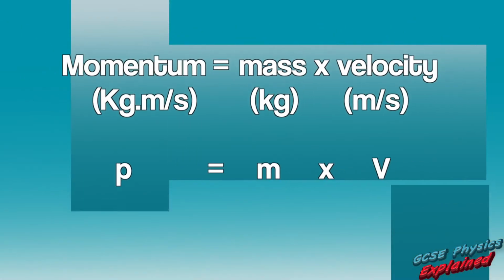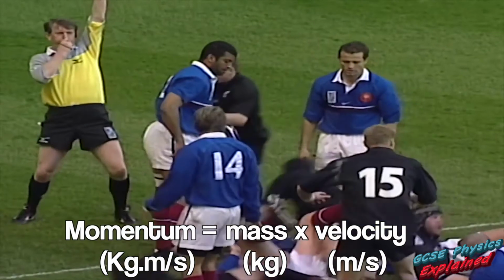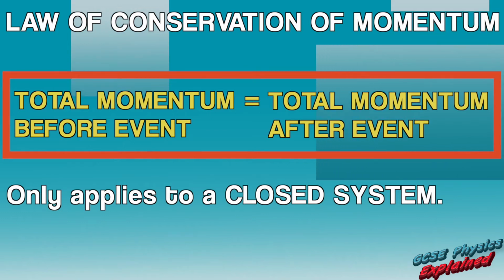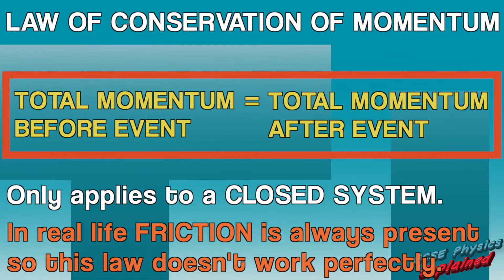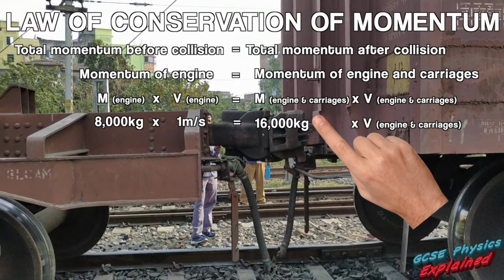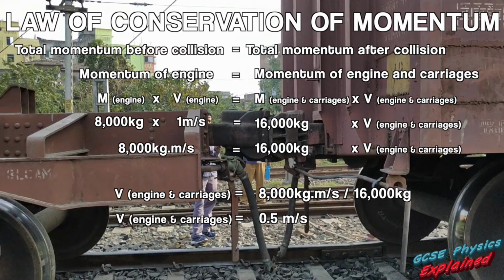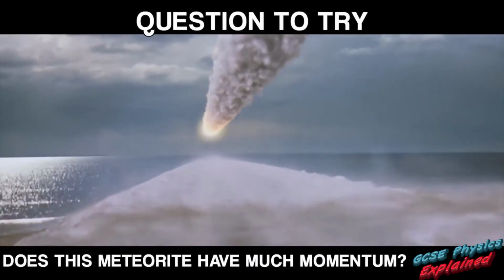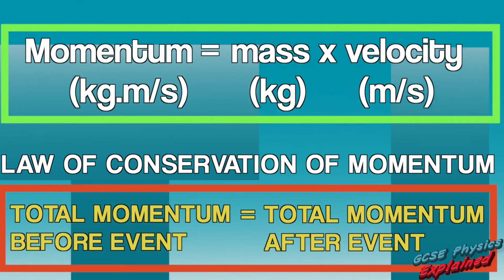Momentum (collisions) (H tier only) (SP2f)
Find out what momentum is, how to calculate it, what the law of conservation of momentum is, and how it works using lots of real world examples to relate to. Another video on momentum during explosions will be made so check that out as well.
PLEASE NOTE, MOMENTUM IS HIGHER TIER ONLY.

LESSON LINKS:
SP2f Momentum - Pearson textbook - Edexcel exam board
P8.2 Forces between objects - Oxford textbook 3rd edition - AQA exam board

If questions come up on your physics exams/tests on the topic covered in this video, this video will help you to level up. Do you know each time you get an extra 6 marks (roughly) you go up an extra level. So, it only takes an extra 3 marks to go up half a level! If you understand the content in this video it will easily help you gain an extra 3 marks.

PLAYLIST LINKS

MUSIC

1) This video has no negative impact on the original works
2) This video is also for teaching purposes.
3) It is not transformative in nature.
4) I only used bits and pieces of music and video to get the point across where necessary.